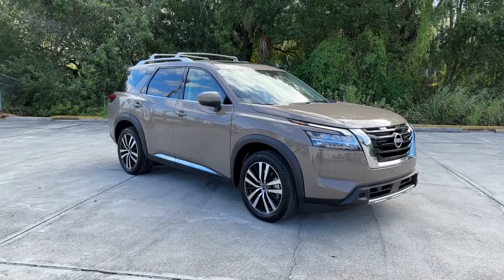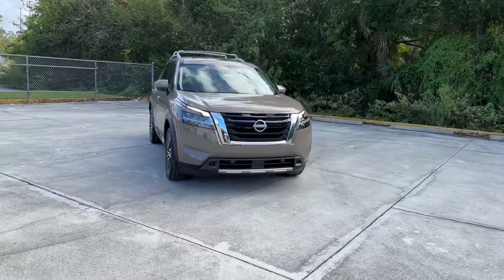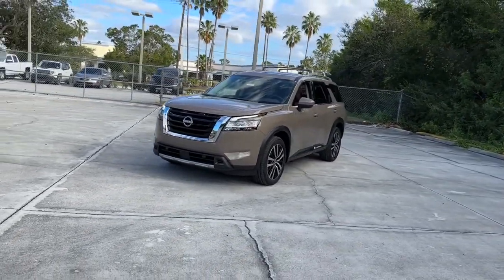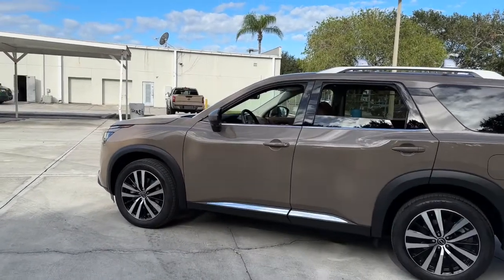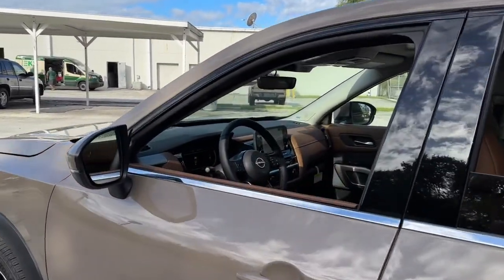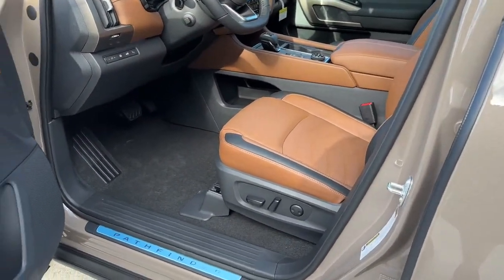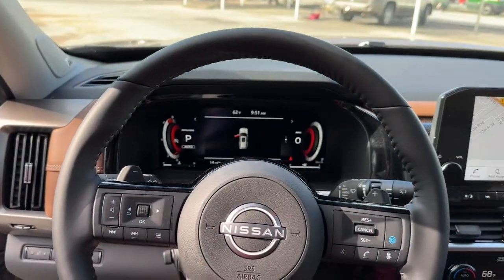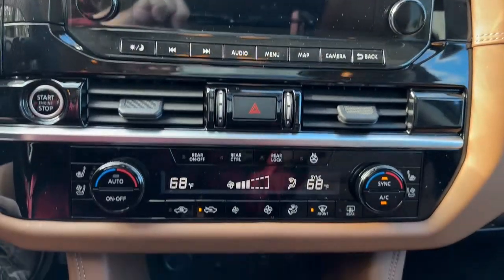2023 Nissan Pathfinder Vero Beach, Fort Pierce, Sebastian, St. Lucie Melbourne, FL 23064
Baja Storm New 2023 Nissan Pathfinder Platinum available at Sutherlin Nissan Vero Beach. Servicing the Fort Pierce, Sebastian, St. Lucie, and Melbourne Florida area.

#{MAKE}
#{MODEL}
2023 Nissan Pathfinder Platinum - Stock#: 23064

BAJA STORM [M92] CARGO PACKAGE -inc: dividers and console net Cargo Area Protector Cargo Net First Aid Kit [B93] CROSS BARS [L92] BENCH SEAT CARPETED FLOOR MATS (SET OF 4) CHESTNUT SEMI-ANILINE LEATHER SEATING SURFACES Four Wheel Drive Tow Hitch Power Steering ABS 4-Wheel Disc Brakes Brake Assist Brake Actuated Limited Slip Differential Aluminum Wheels Tires - Front Performance Tires - Rear Performance Temporary Spare Tire Sun/Moonroof Generic Sun/Moonroof Panoramic Roof Heated Mirrors Power Mirror(s) Integrated Turn Signal Mirrors Power Folding Mirrors Rear Defrost Privacy Glass Intermittent Wipers Variable Speed Intermittent Wipers Rain Sensing Wipers Rear Spoiler Remote Trunk Release Power Liftgate Power Door Locks Daytime Running Lights Automatic Headlights LED Headlights Automatic Highbeams AM/FM Stereo Premium Sound System Satellite Radio MP3 Player Bluetooth Connection Smart Device Integration Requires Subscription MP3 Player Steering Wheel Audio Controls Auxiliary Audio Input Premium Sound System Power Driver Seat Power Passenger Seat Bucket Seats Heated Front Seat(s) Driver Adjustable Lumbar Passenger Adjustable Lumbar Seat Memory Cooled Front Seat(s) Pass-Through Rear Seat Bucket Seats Rear Bucket Seats Heated Rear Seat(s) Adjustable Steering Wheel Trip Computer Power Windows WiFi Hotspot 3rd Row Seat Leather Steering Wheel Heated Steering Wheel Keyless Entry Power Door Locks Keyless Start Keyless Entry Power Door Locks Hands-Free Liftgate Universal Garage Door Opener Cruise Control Adaptive Cruise Control Climate Control Multi-Zone A/C A/C A/C Rear A/C Leather Seats Driver Vanity Mirror Passenger Vanity Mirror Driver Illuminated Vanity Mirror Passenger Illuminated Visor Mirror Auto-Dimming Rearview Mirror Remote Engine Start Remote Engine Start Keyless Start Mirror Memory Navigation System Power Windows Power Door Locks Trip Computer Heads-Up Display Mirror Memory Security System Immobilizer Cruise Control Steering Assist Traction Control Stability Control Traction Control Front Side Air Bag Front Collision Mitigation Driver Monitoring Rear Collision Mitigation Telematics Requires Subscription Blind Spot Monitor Lane Departure Warning Lane Keeping Assist Lane Departure Warning Rear Parking Aid Aerial View Display System Tire Pressure Monitor Driver Air Bag Passenger Air Bag Front Head Air Bag Rear Head Air Bag Passenger Air Bag Sensor Front Side Air Bag Rear Side Air Bag Knee Air Bag Child Safety Locks Back-Up Camera